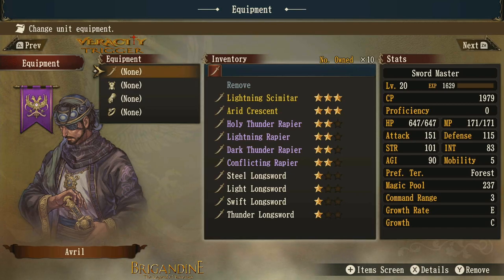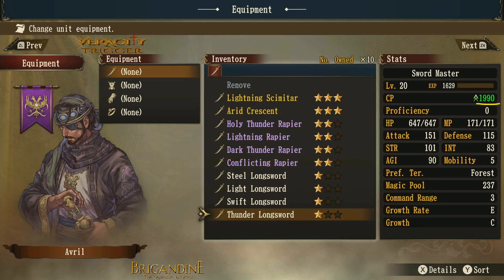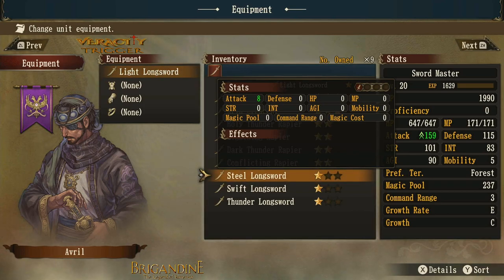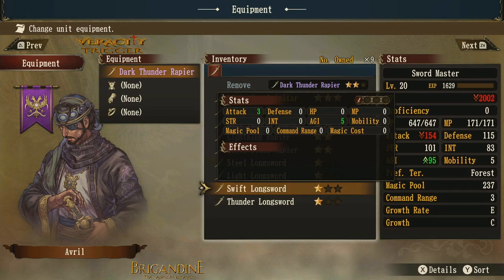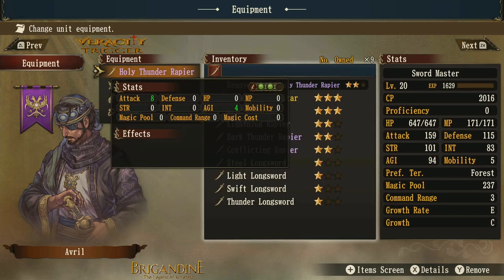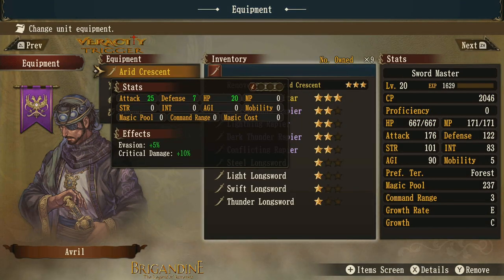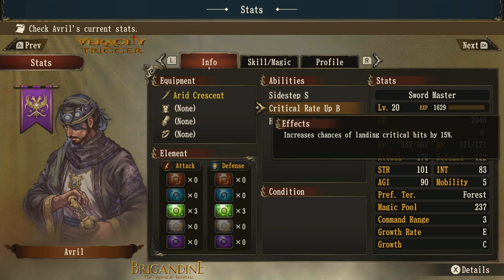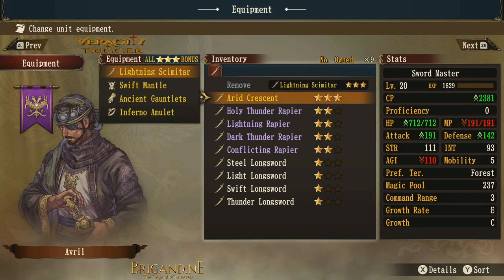LONG SWORDS - Brigandine: The legend of Runersia ⚔️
What to expect when choosing the right Long Sword in Brigandine: The Legend of Runersia!

We will look at each and every sword that can be equipped by:

(Human Knights)

🌟 Swordsman
🌟🌟Sword Master

I will also show some differences and comparisons with each stat screen.

Here is a helpful Doc that Brigandine fans have compiled that can help you on your quest to find the right gear for your journey. :)

I hope you found this guide helpful and useful.  I am pretty ecstatic to bring you this! :)

 I'll update more information when NEW material is released or uncovered.

BRIGANDINE BROS!

  Brigandine The Legend Of Runersia, Available NOW[ Rated T ]
🤠 VT